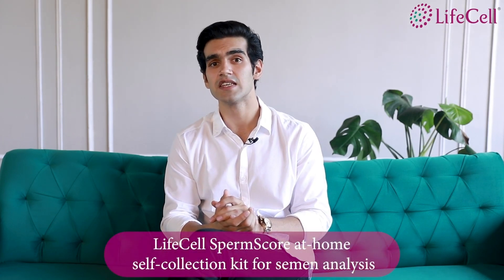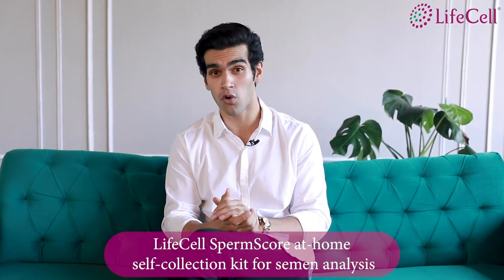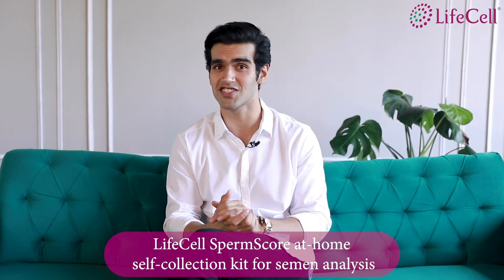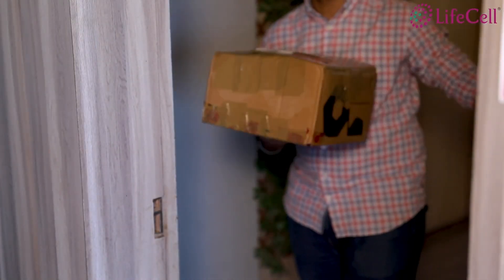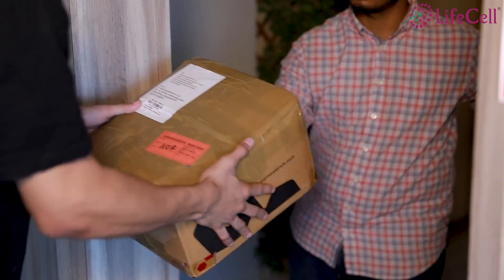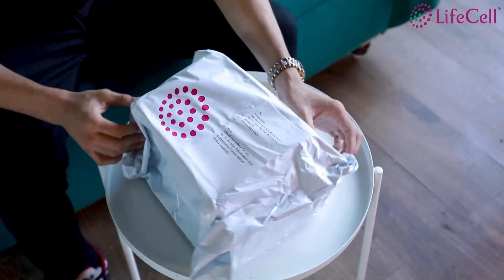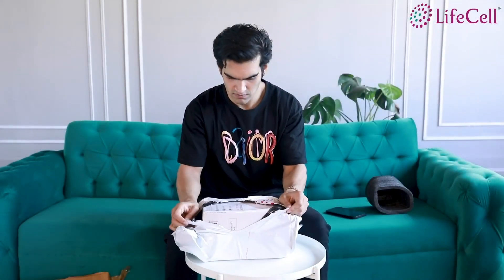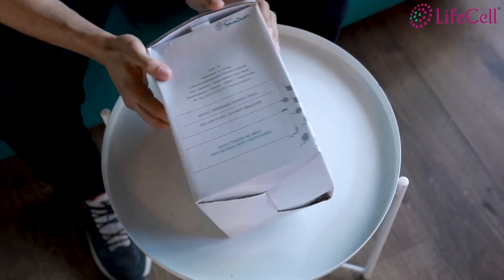At-Home Semen Analysis Test | Results in 24 hours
Sperm count has declined by over 50% in the last four decades, often due to gradual and unnoticed lifestyle impacts. LifeCell's SpermScore offers a solution. It assesses 10 sperm parameters, detects 14 related conditions, and provides comprehensive insights into sperm health—all from the comfort of your home. And if you're found to be at risk of declining sperm count, don’t worry! LifeCell's SpermVault has a solution where you can bank your sperm for your future use. Don't wait any longer—order the test today!